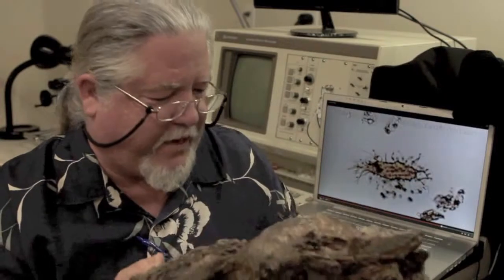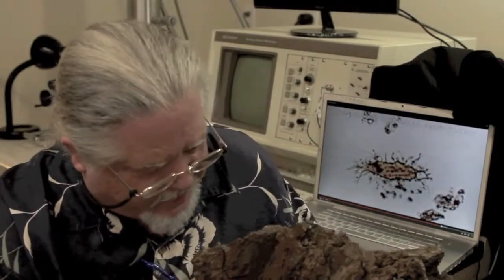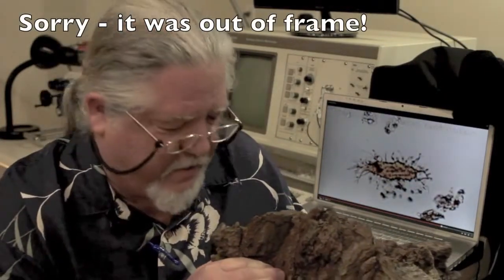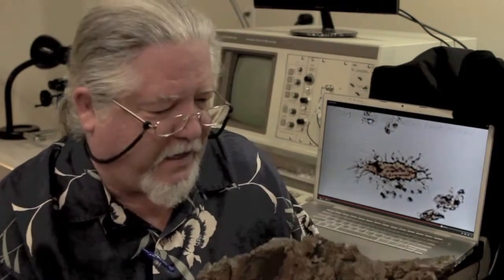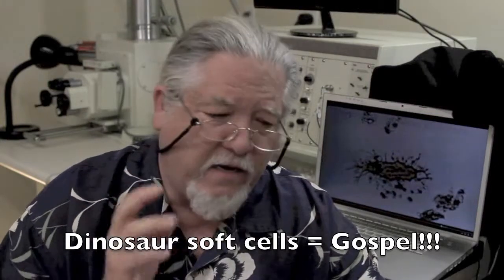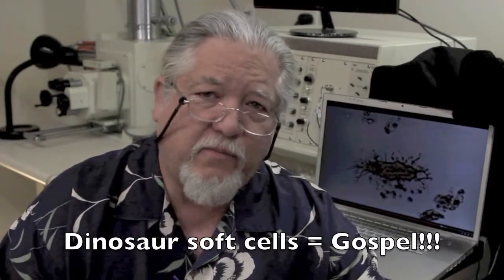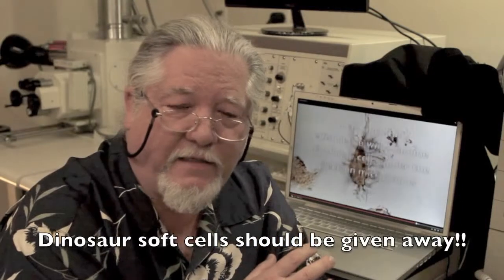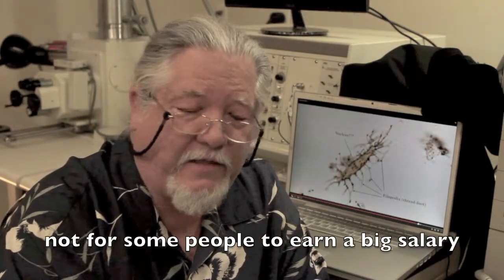What is a Biblical "Ministry"?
We at Soft Serve Dinosaur are committed to giving away our scientific findings because it is about preaching the Gospel to those who are being lied to about dinosaur soft tissues and the age of the earth.  Biblical "ministries" are those that rely on "tent-making" or real daily jobs to earn a living.  Soft dinosaur cells and tissues should not be sold for profit or for big salaries which is what some "ministries" are doing.